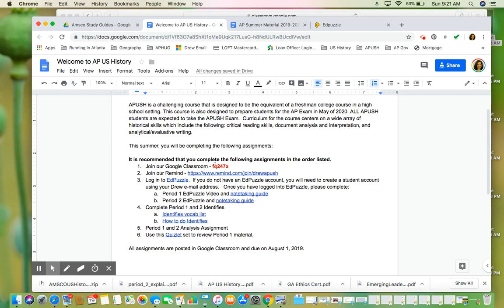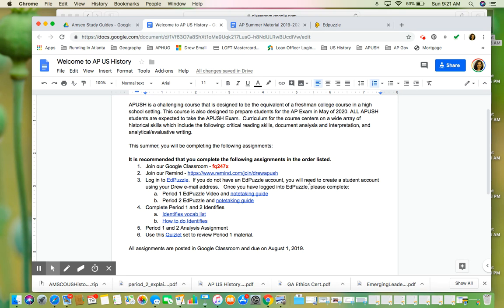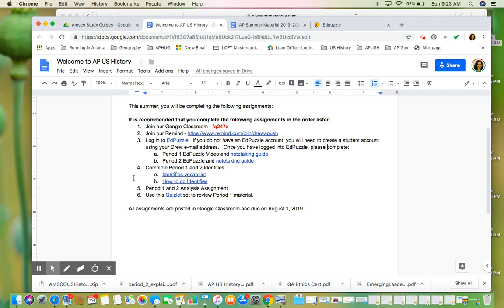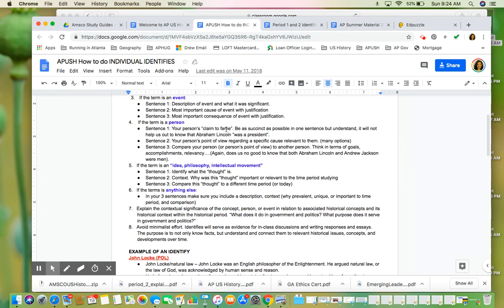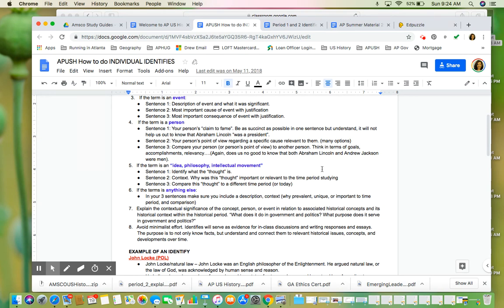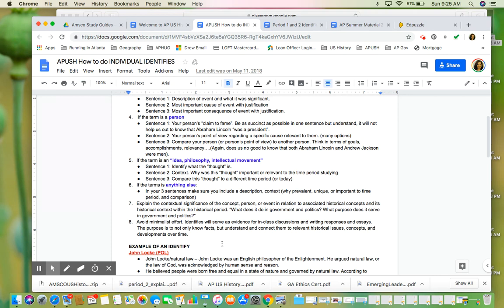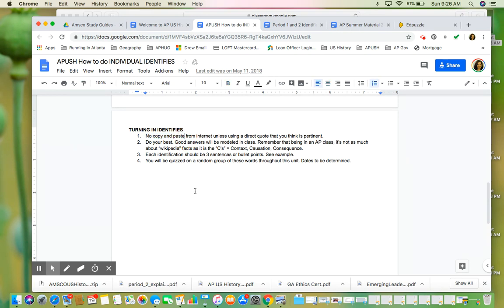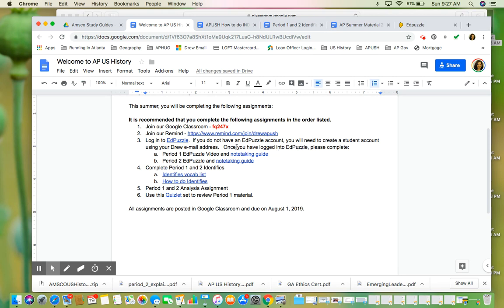APUSH Summer Assignment